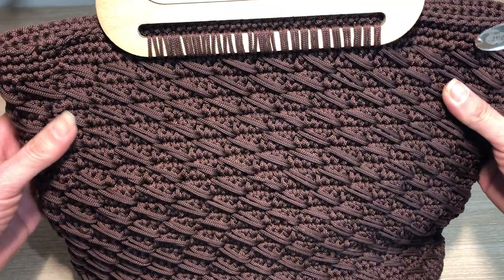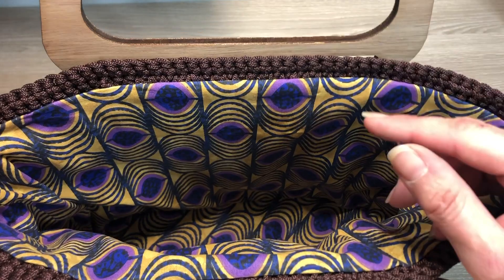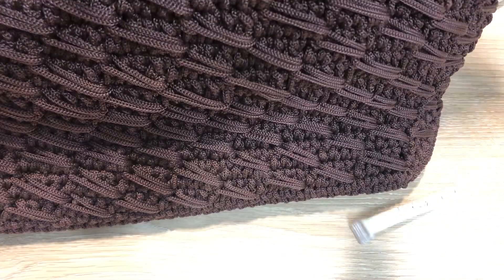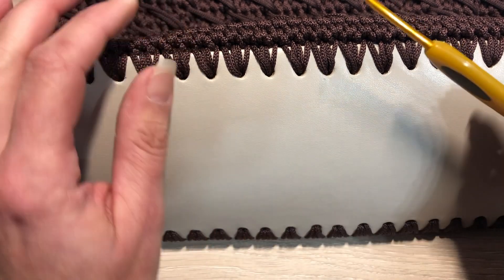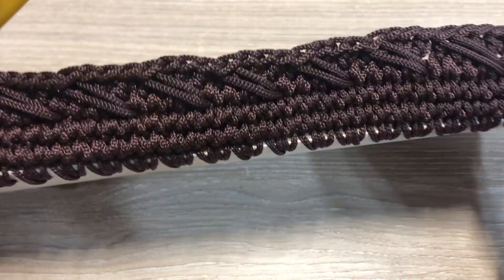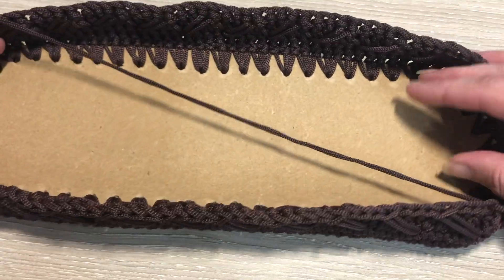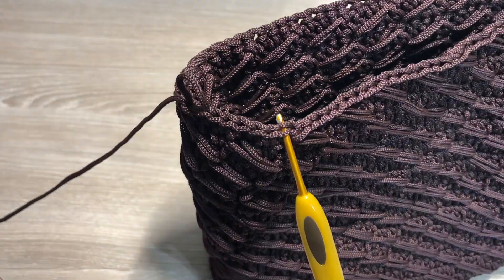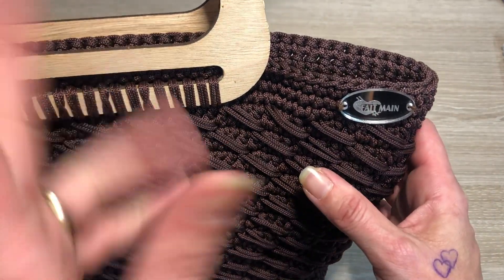Tuto sac a main au crochet plus vidéo doublure de sac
Lien direct pour acheter les crochets

Lien direct pour acheter le dérouleur a laine: